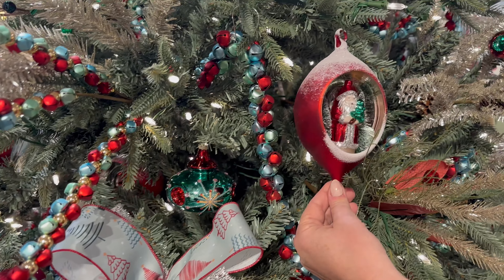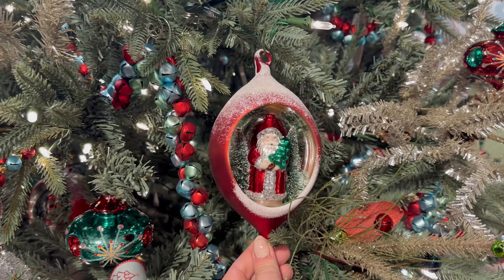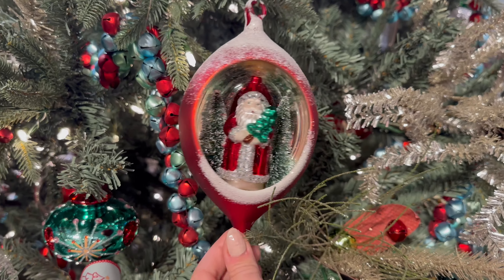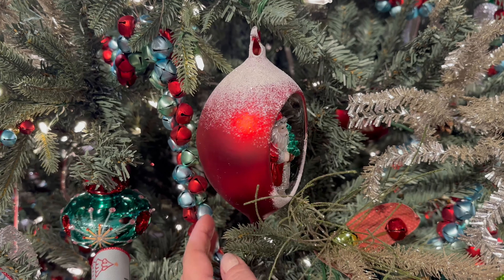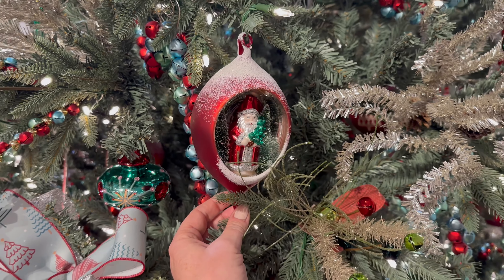TrendSpotting - Shaped Glass Ornaments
Melrose has a brand new assortment of ornaments to pick from. There truly is an ornament for everyone and everything. From classic to modern, the choices are endless. Our new Lifestyle ornaments showcase hobbies and passions, along with a wide variety of intricate ornaments in all sorts of shapes and colors.

Log into your Melrose International wholesale account to shop our Virtual Showroom and see our Home & Holiday  collections.

-In Dallas see us in the World Trade Center, showroom 310.

-In Atlanta on the 17th floor: 17-C11 and 17-E18. Appointments can be scheduled for your showroom experience.

-In Las Vegas, see us in the World Market Center.  See us in building C, 606 and 618. Our Quincy IL showroom is open by appointment.

You can shop us anytime at melroseintl.com. or call Customer Service at to assist you in setting up your wholesale floral, designer, dropship or home décor account.